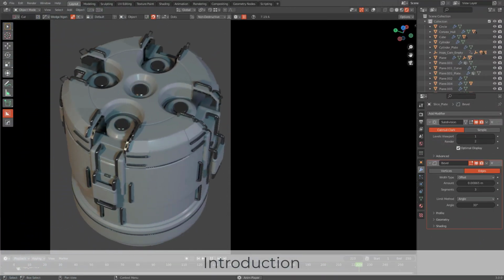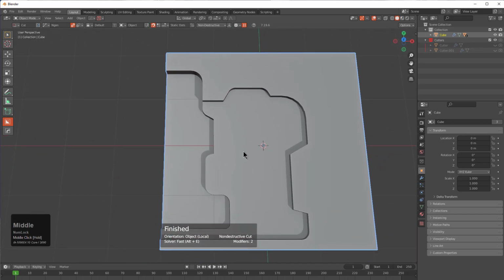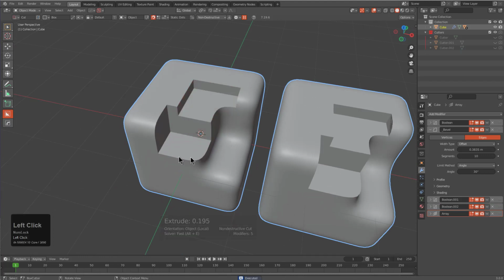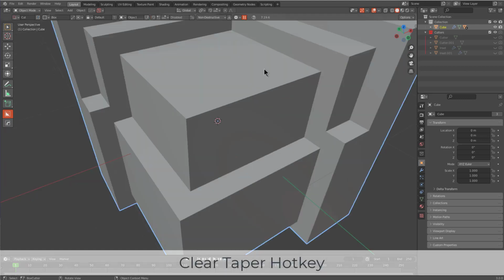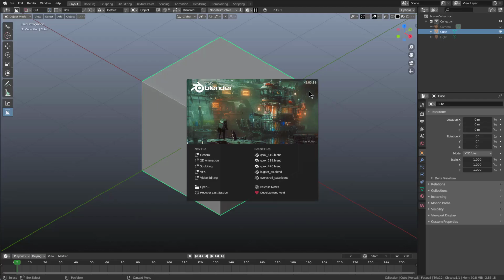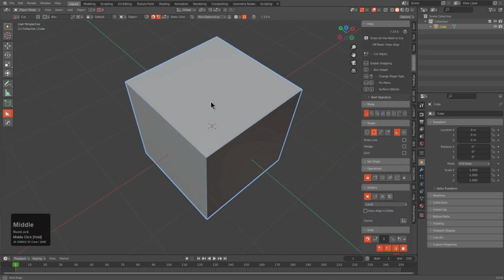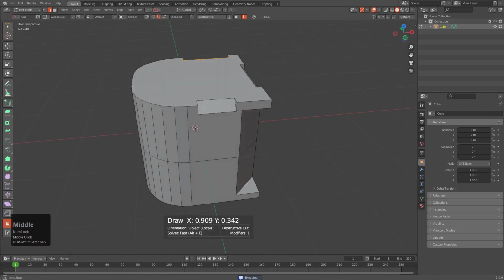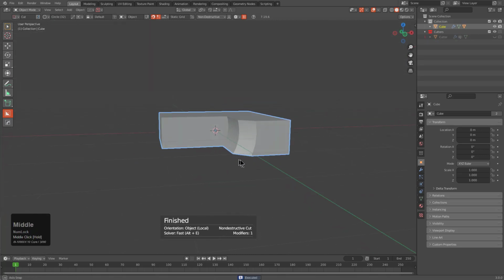boxcutter 719_6 - Release Log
The focus of 719 is points and adding them to Ngon and beyond. Our work of late has been to improve stability and the core user experience by reducing some oddities and friction points. 719_6 also returns a long awaited classic to ngon and begins the next arc of the point saga!

When it comes to learning HardOps / Boxcutter there are a couple of paths.

When it comes to learning via subdivision and topological solving there is a playlist for that.

When it comes to learning from top to bottom the update log content is broken up.